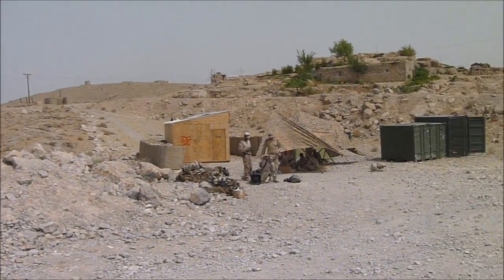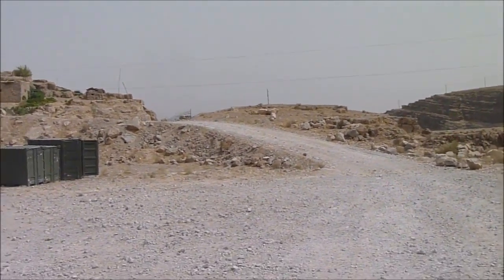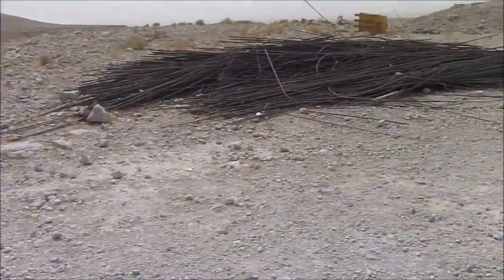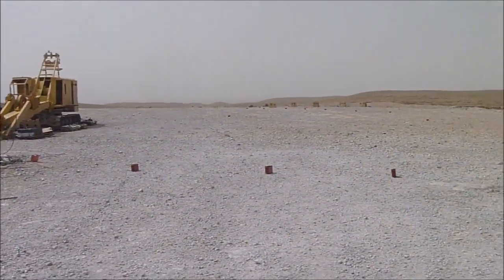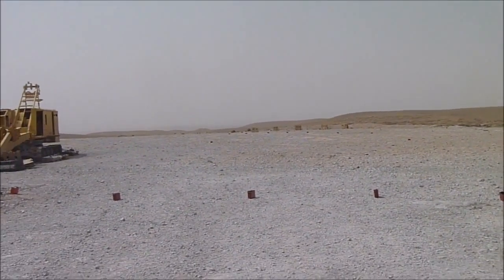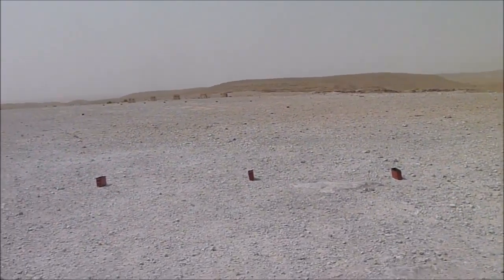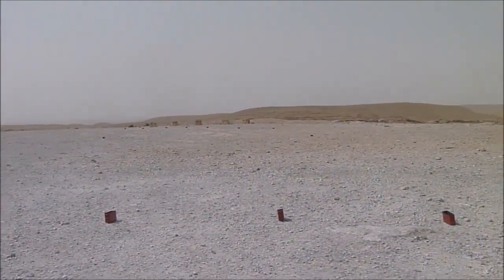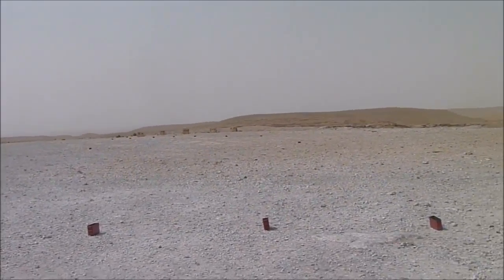Rifle Range On Kajaki LZ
The completed box range prior to firing. The Marines of 1/5 Police Advisor Team worked together to assemble and  build a weapons range for the Afghan Uniformed Police.

9mm and 40cal pistol, AK-47s, AK-74s rifles along with PKM and, RPD machine guns were all fired on this range.